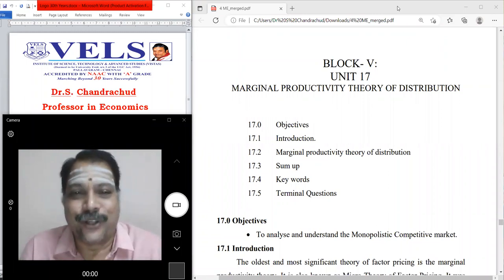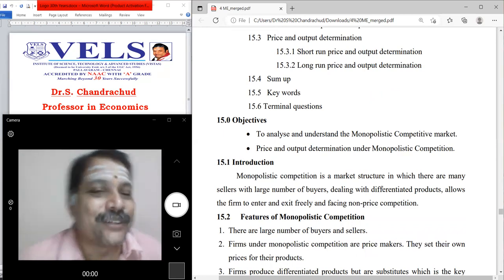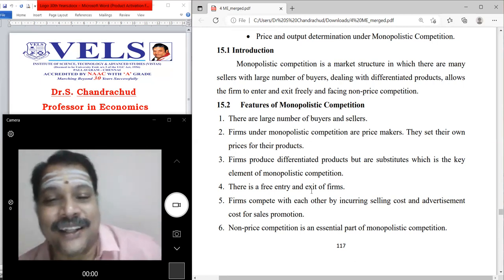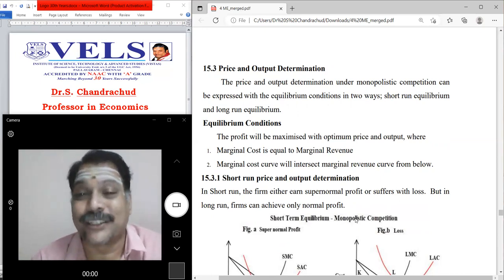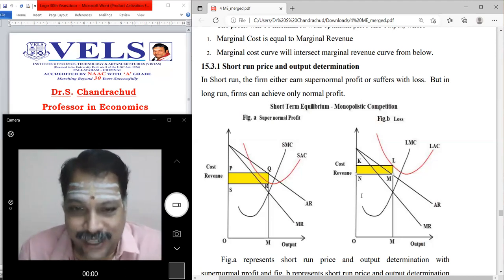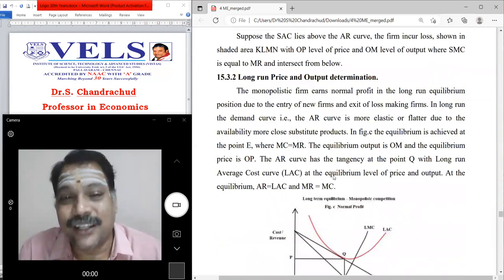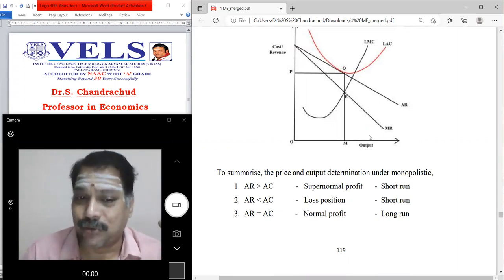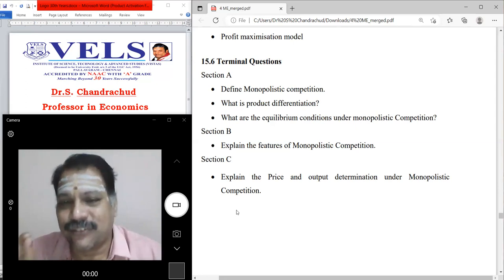UNIT 15 M.E MONOPOLISTIC COMPETITION